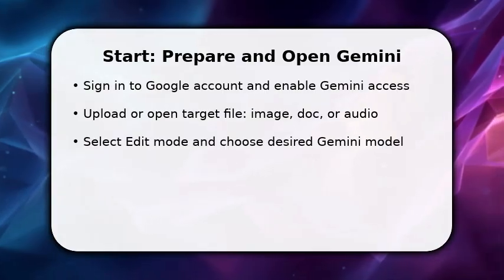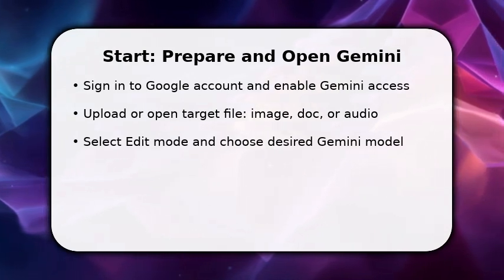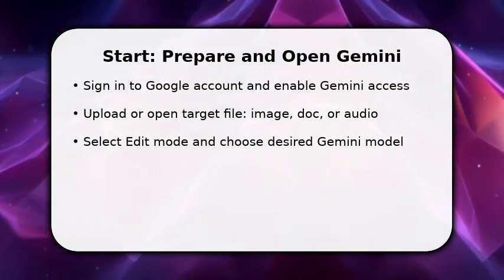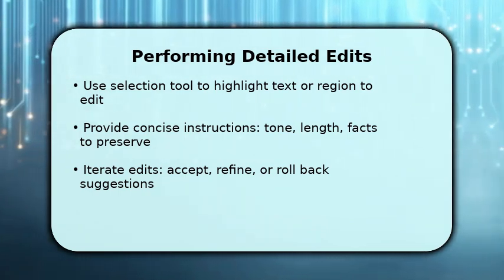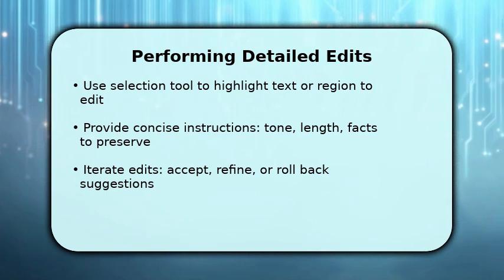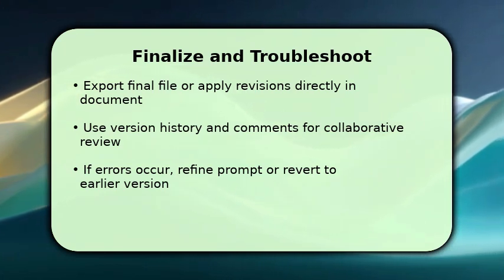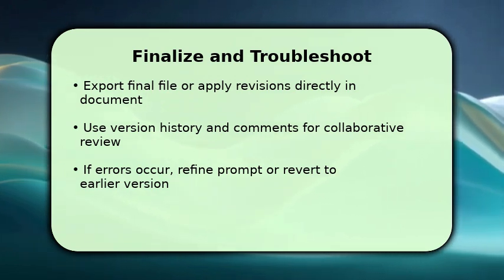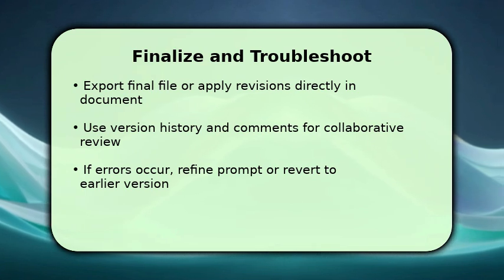How to Use Google Gemini Editing (full Guide)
Dive into the world of Google Gemini editing as we provide a comprehensive guide. Learn step-bythy techniques to enhance your content creation and discover how this innovative tool can revolutionize your digital presence.

Google Gemini, editing tutorial, content improvement, digital tools, creative editing guide, Gemini interface usage, video production enhancement